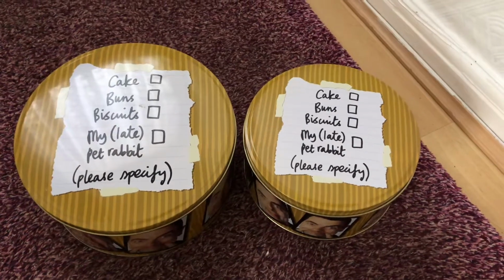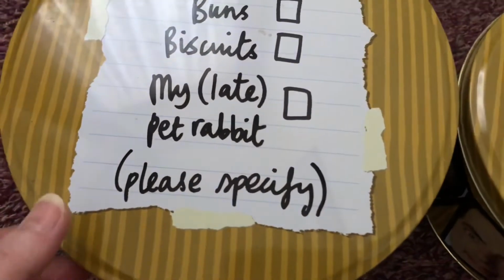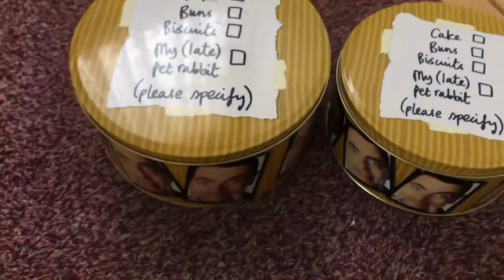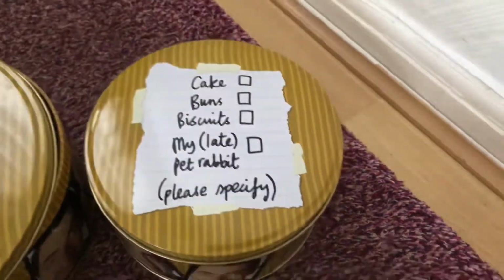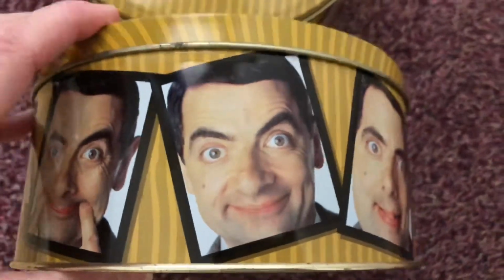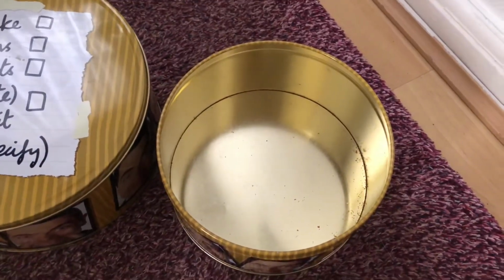My mr. Bean tins